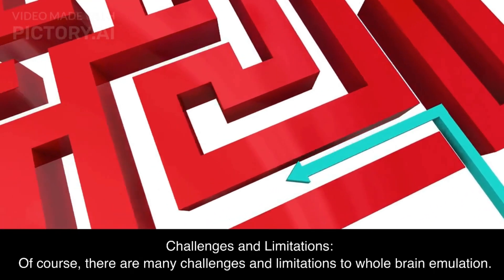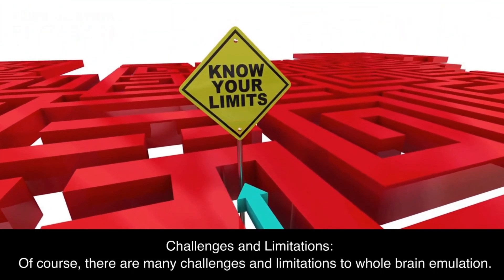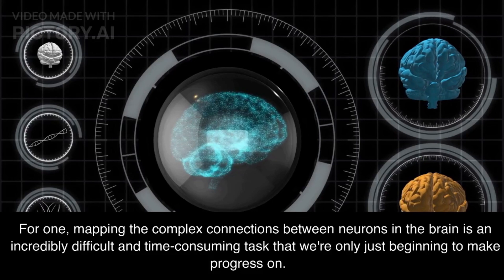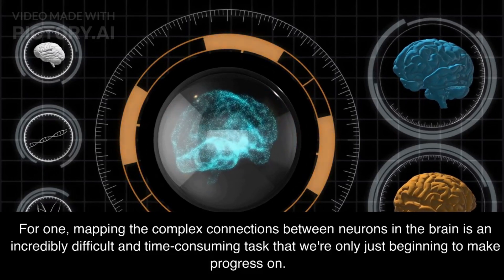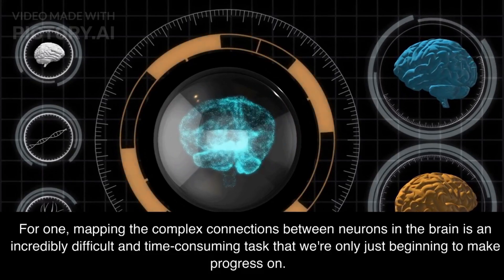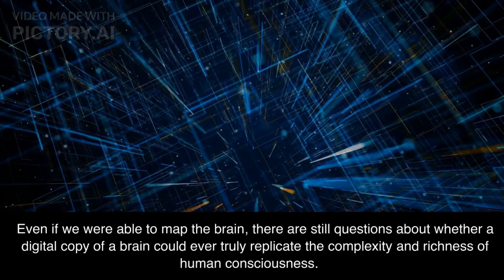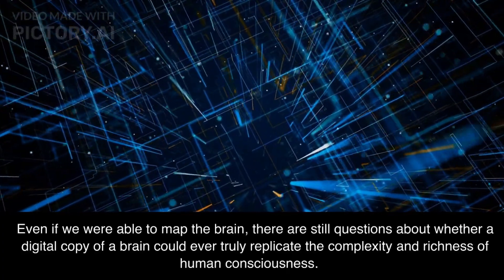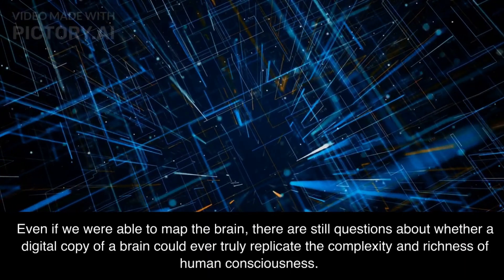How close are we to mind uploading? The science and challenges of whole brain emulation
Have you ever wondered what it would be like to upload your mind to a computer? To have a digital copy of your personality, memories, and skills that could live on after your biological death? This is the idea behind whole brain emulation, a hypothetical process of scanning a brain and creating a software version of it that can run on any compatible hardware. In this video, we will explore the science and challenges of whole brain emulation, the ethical and social implications of creating digital minds, and the potential benefits and risks of this technology for humanity. Join us as we dive into the fascinating world of whole-brain emulation!